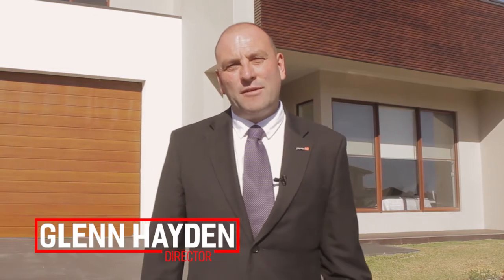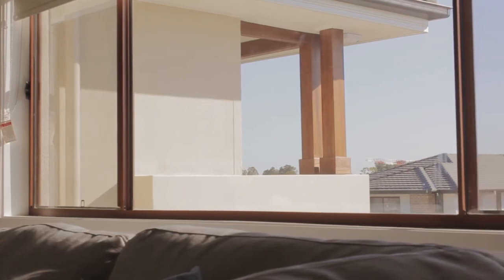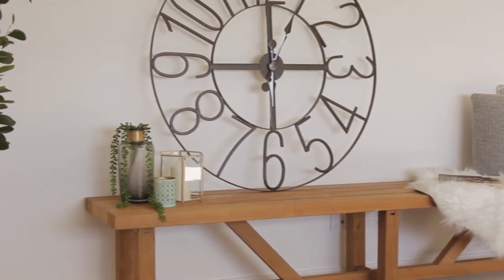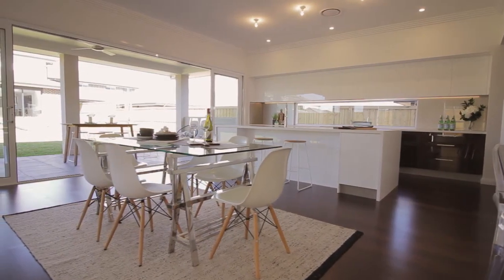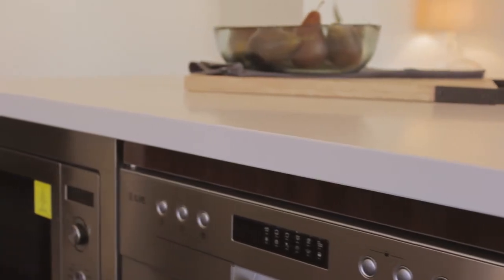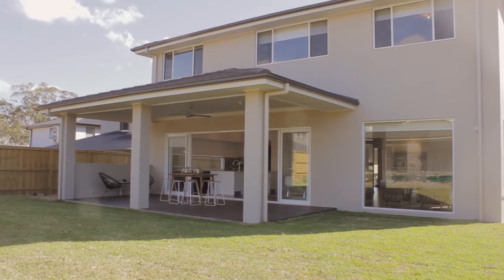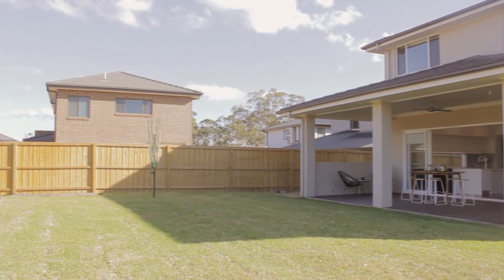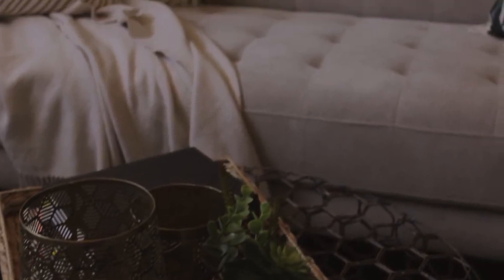10 Nangar Crescent, Kellyville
This breathtaking executive residence exudes contemporary style and sophistication from beginning to end.
Boasting 46sq (approx.) of superb craftsmanship and a set on a rare 656sqm (approx.) parcel of land in North Kellyville, this stunning residence is spread across two levels showcasing a multitude of living options.